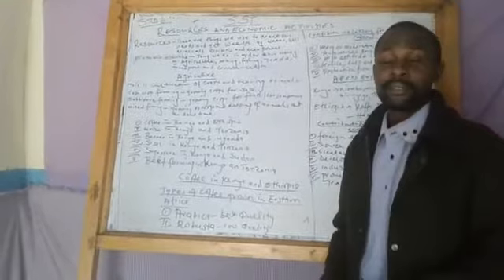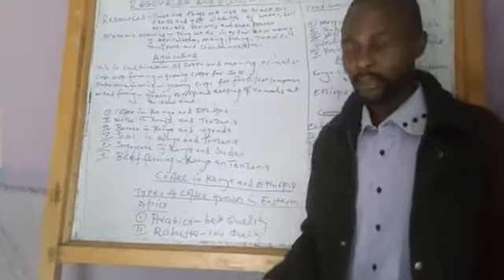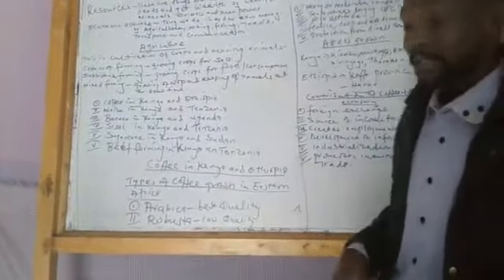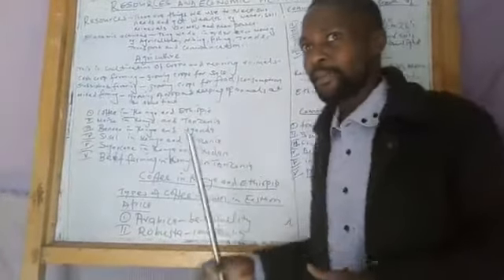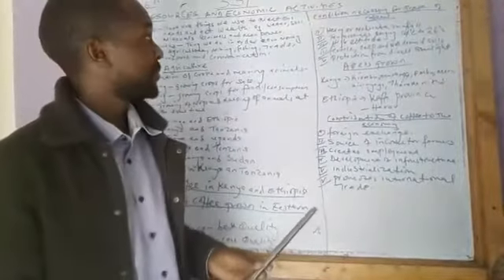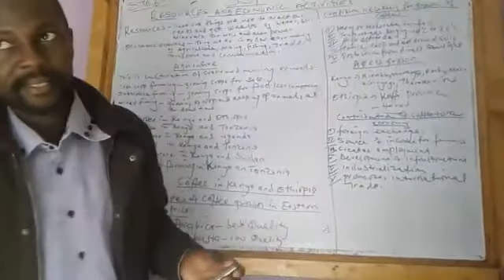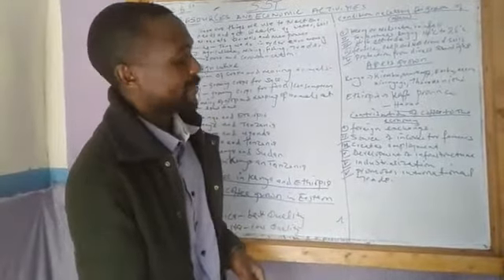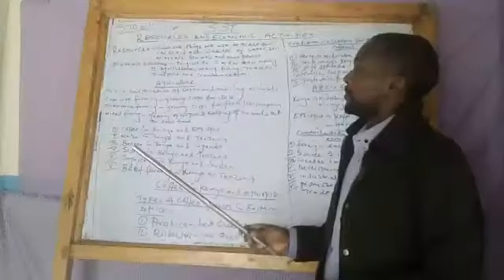Tr Elijah. Resources and economic activities std 6. Coffee in Kenya and Ethiopia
Coffee in Kenya and Ethiopia